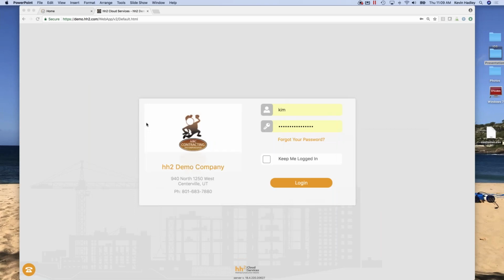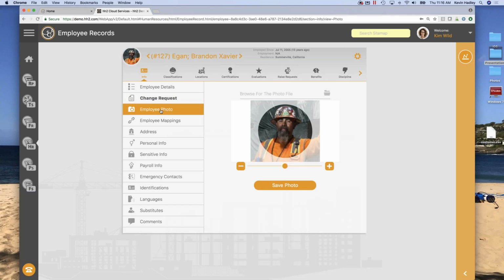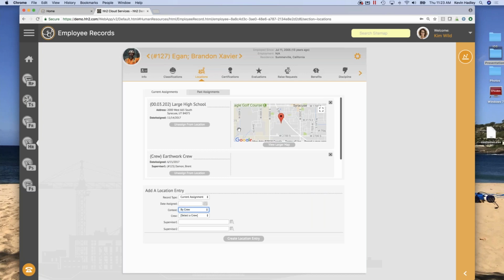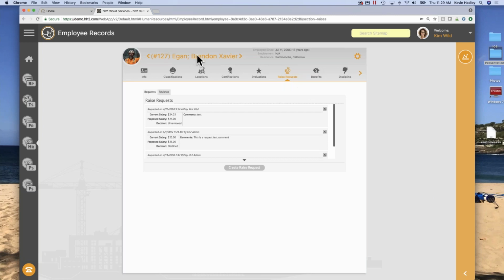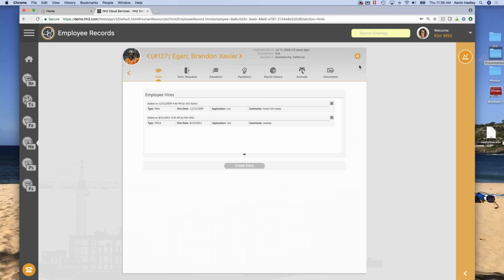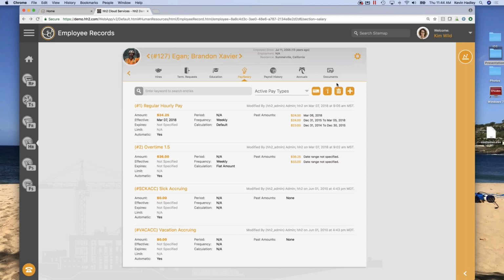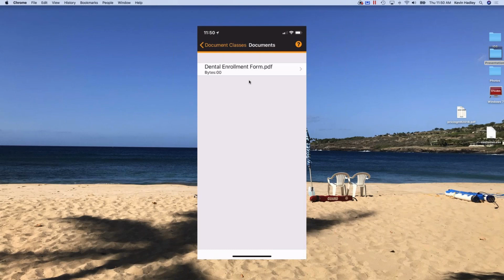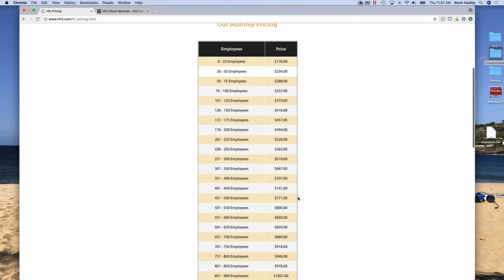hh2 Human Resources for Sage 300 CRE